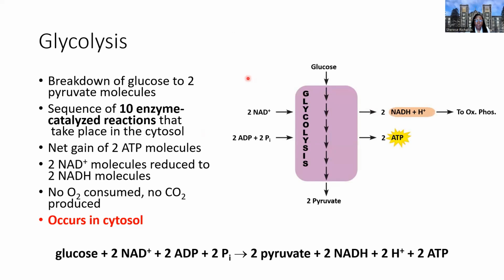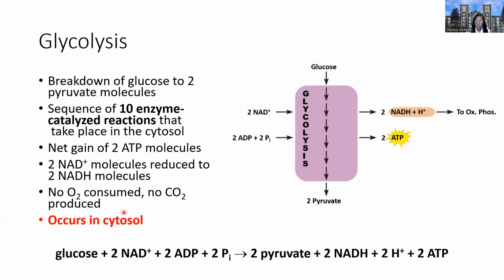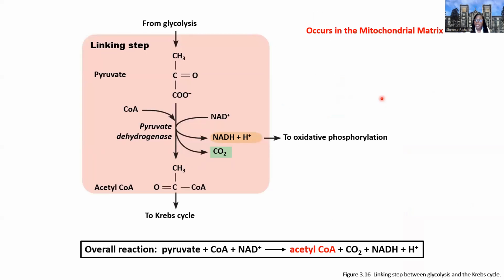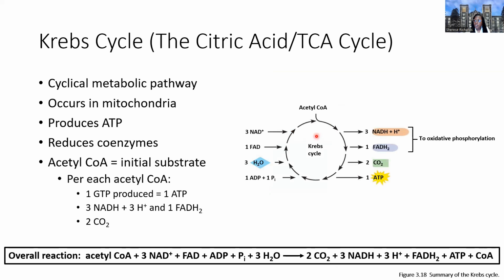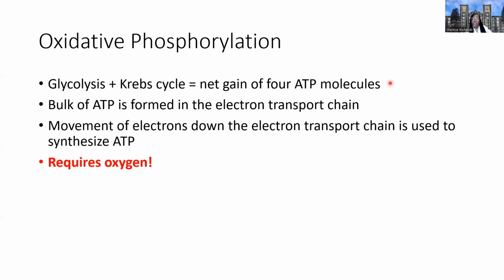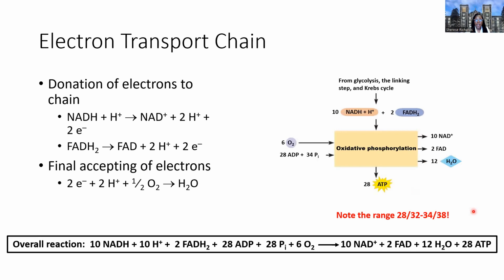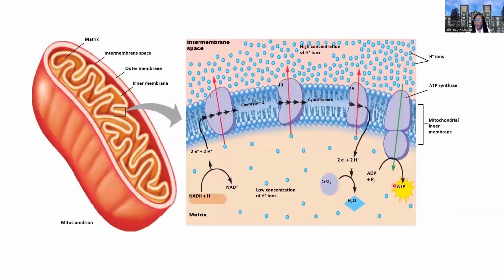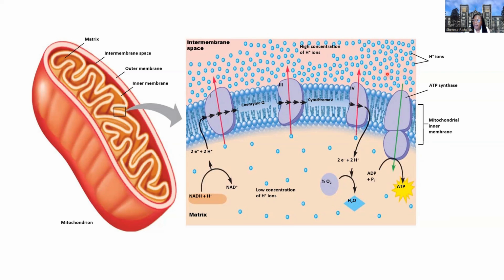BIO2510 9 15 23 Part 2